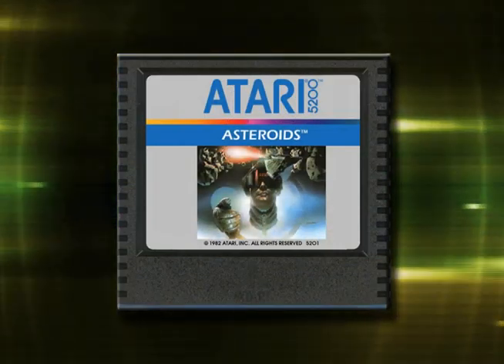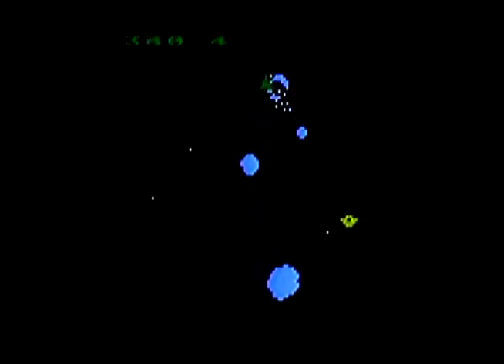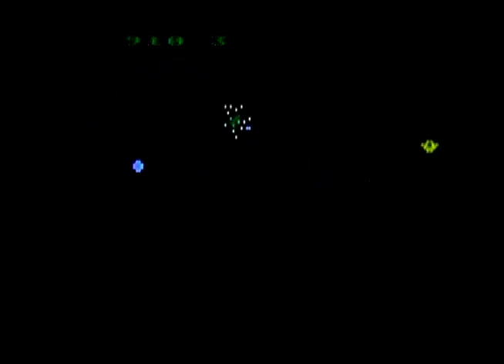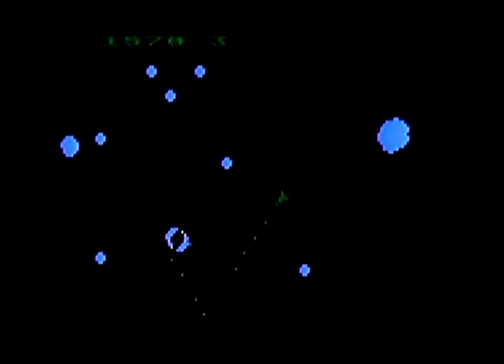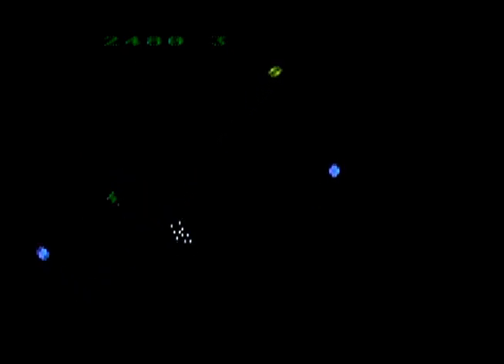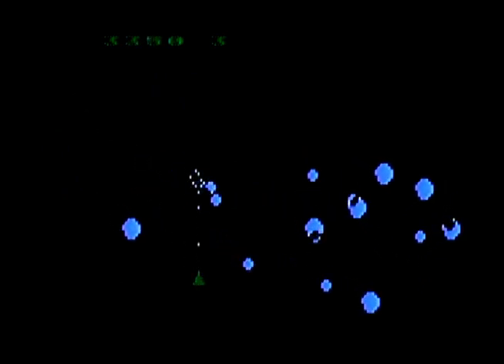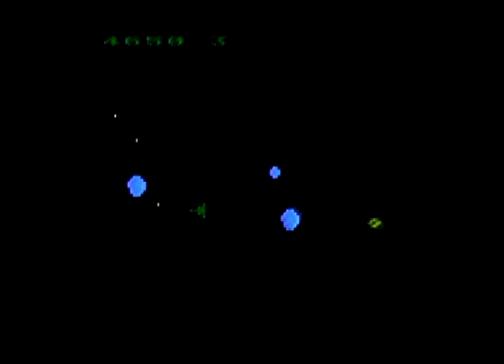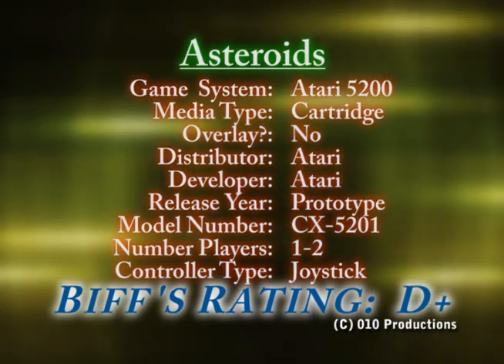Atari 5200: Asteroids [Atari]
Atari 5200 Super System review of the space shooter video game arcade port "Asteroids".

I don't get paid to do this so return the favor.  This is a channel for everyone, therefore cussing or being disrespectful will get you banned.  for more information on this title.